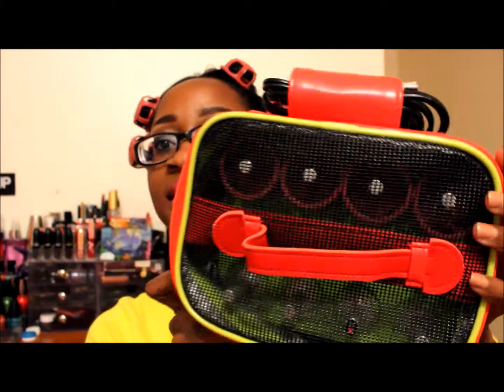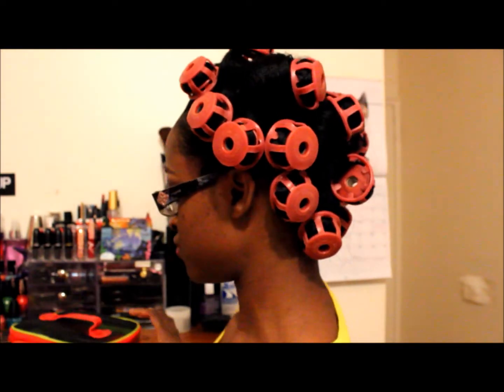Holiday Curly Hairstyle Collab with Sw33tSparkl3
* Please watch my entire video, it means a lot than to skip sections.